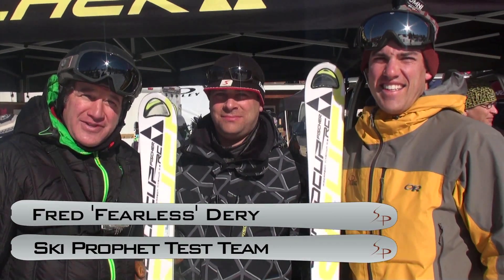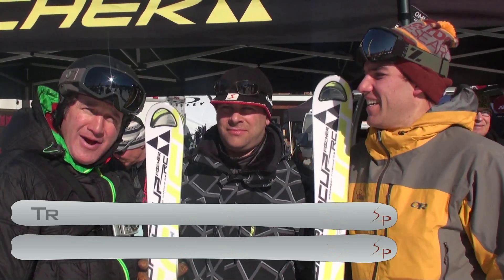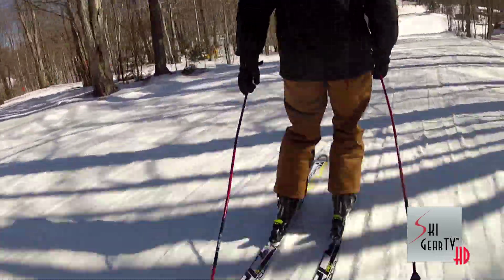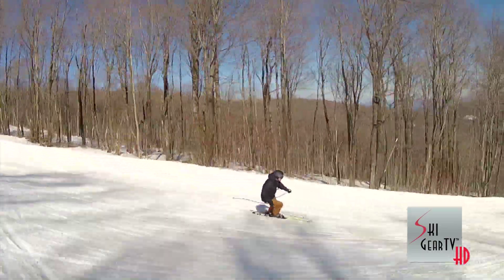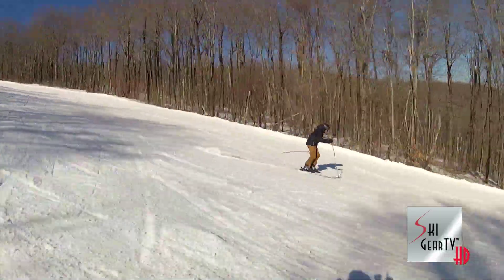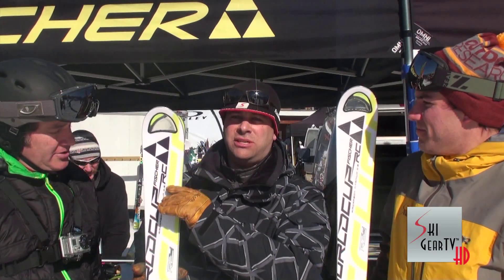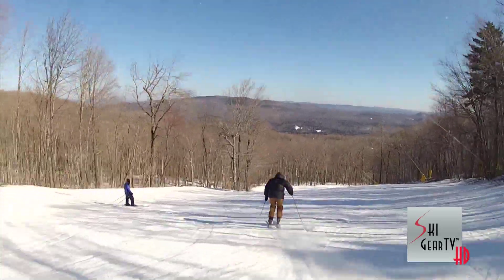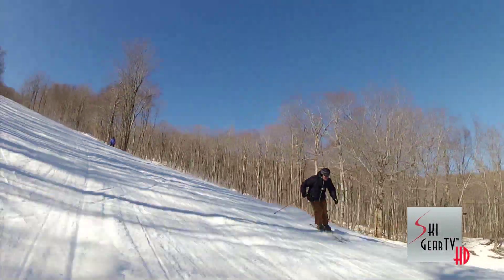2013 Fischer RC4 "World Cup RC" Pro Stratton Ski Test "Závodní Lyže"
Fearless Fred Dery and Trip Fulreader discuss the 2013 Fischer RC4 "World Cup RC" beer league race skis with Jason Barcoff, Head J4 / U14 Alpine Ski Race Coach from Windham Mountain, New York.

In this video ski test on the Ski Prophet's YouTube Channel, , Fearless Fred Dery and Trip Fulreader, Ski Prophet Test Team Members, took the 2013 Fischer RC4 "World Cup RC" Pro out for a ski test at Stratton Mountain Resort in Vermont, USA.

"Produces turns that others cannot match: Giant Slalom specialist with superior RACETRACK technology.
SANDWICH SIDEWALL CONSTRUCTION:
Wood core combined with ABS sidewalls in a classic Sandwich Construction for balanced flex and perfect rebound.
SPECIALS:
TITANIUM 0.8
BEECH POPLAR WOOD CORE with double Titanal shell, reinforced with Air Carbon. Perfect edge grip and extremely smooth running as a result. Stability combined with lightness for balanced flex.
HOLE SKI TECHNOLOGY:
Lower mass inertia moment thanks to less weight in the ski's tip and tail for improved oscillation behaviour, perfectly smooth running and better turning and control.
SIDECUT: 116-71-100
RADIUS: 17m
SAMPLE LENGTH: 175cm
LENGTHS AVAILABLE:165,170,175,180,185

"Идеальный инструмент для высоких скоростей. Уверенное сцепление на ледяных склонах, точность, контроль, сумасшедшая динамика и высочайшая скоростная стабильность.
СЕРДЕЧНИК
SANDWICH SIDEWALL CONSTRUCTION:
Конструкция с деревянным ламинированным сердечником и несущими боковыми стенками для максимальной отдачи, динамики и стабильности.
ОСОБЕННОСТИ КОНСТРУКЦИИ:
TITANIUM 0.8
Легкая и чрезвычайно прочная комбинация Air Carbon и усиления титаналом. Высочайшие рабочие характеристики.
ОСОБЕННОСТИ КОНСТРУКЦИИ
BEECH POPLAR WOOD CORE:
Комбинированный деревянный сердечник бук/тополь. Легкость и идеальная гибкость.
ОСОБЕННОСТИ КОНСТРУКЦИИ
HOLE SKI TECHNOLOGY:
Уменьшение момента инерции лыжи за счет вырезов в носке и пятке. В результате меняется распределение массы по лыже и как следствие значительно меняется характер вибрации при катании. Как результат лыжа скользит более гладко и лучше управляется.